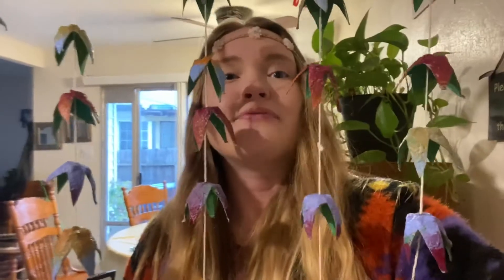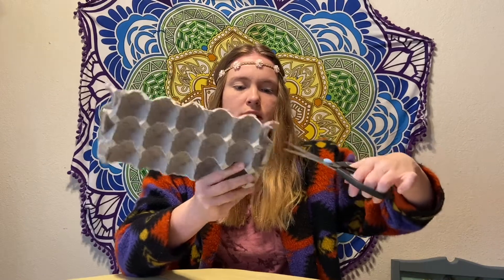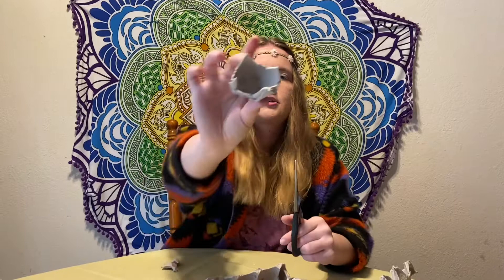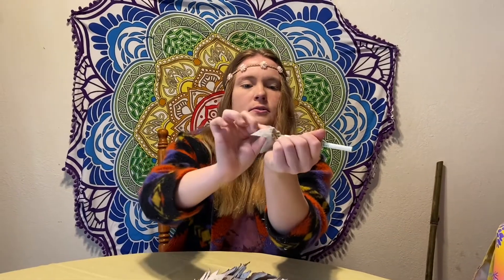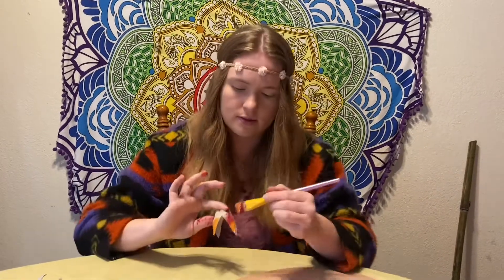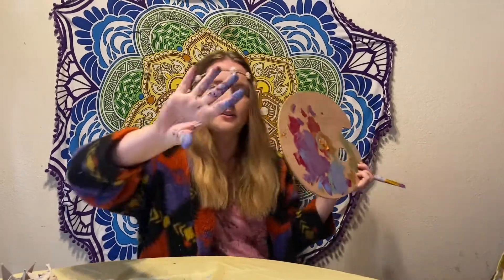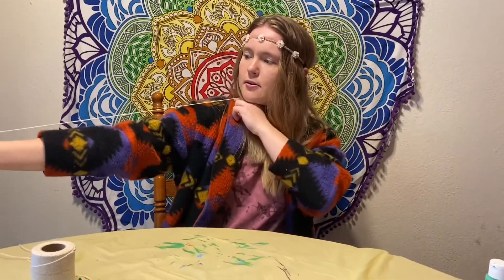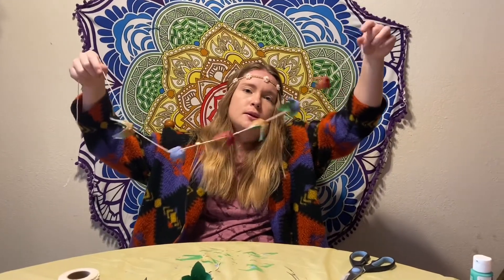Lesson #4: Recycled Hanging Flowers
Recycle egg cartons into a hanging wall decoration!
This is a longer project, and will take patience and endurance, but is 300% worth it!!
Easy art project for teens and elementary students to do at home with supplies around the house.
Stuck inside? Stay creative and clean up after yourselves!!